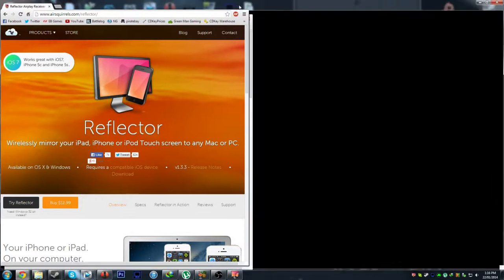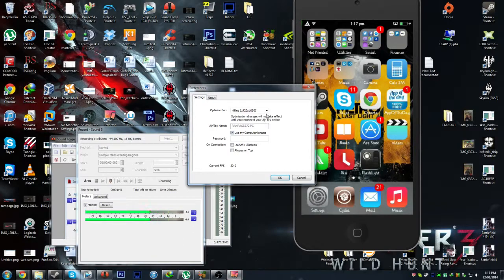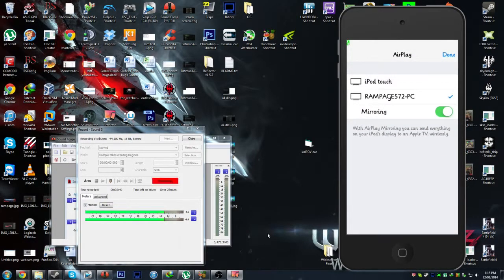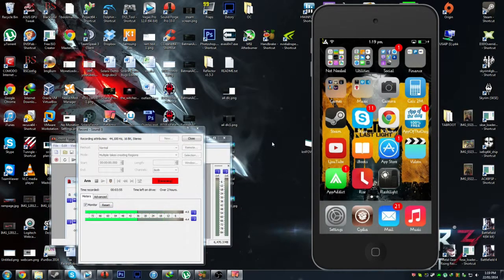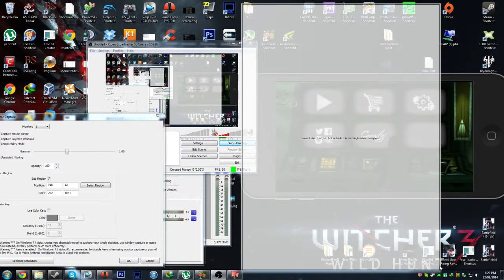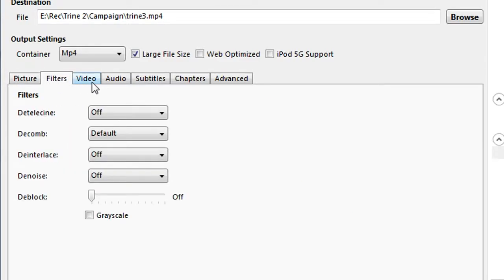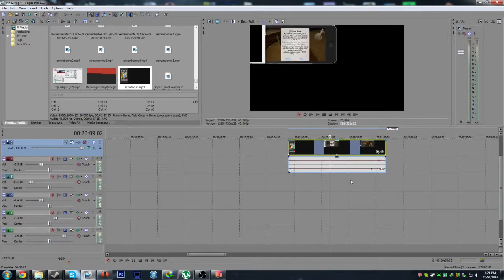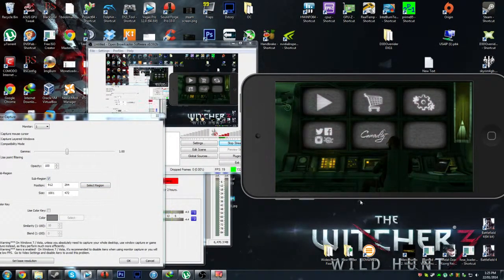How To Record IOS Devices On Windows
News Channel

Hey whats up guys its RAMPAGE, hope you enjoy the video.